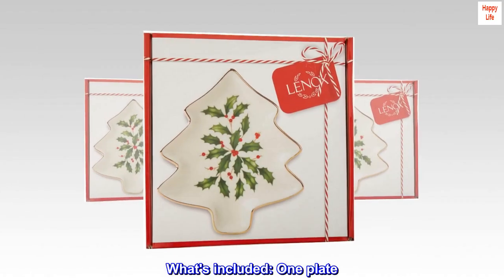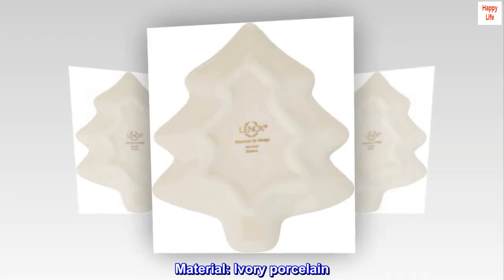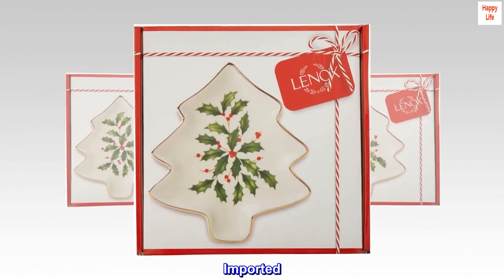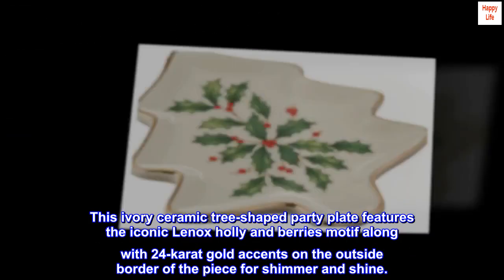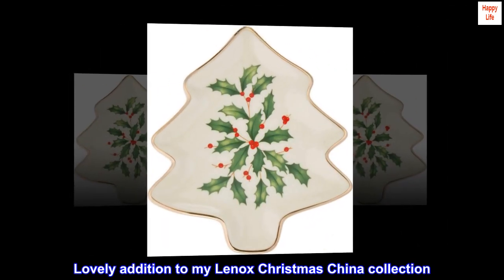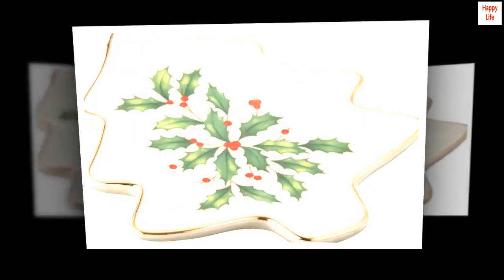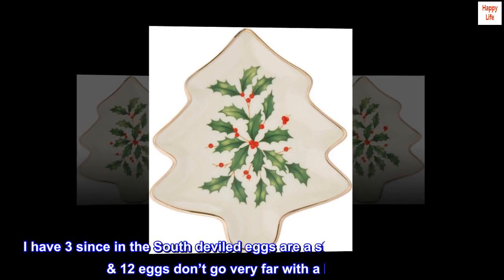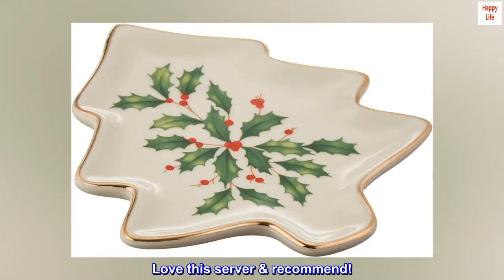Lenox Holiday Tree Shaped Party Plate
What's included: One plate
Breakage replacement program
Length: 5.75"
Material: Ivory porcelain
Dishwasher safe
24k gold accents
Imported
This ivory ceramic tree-shaped party plate features the iconic Lenox holly and berries motif along with 24-karat gold accents on the outside border of the piece for shimmer and shine.

Lovely addition to my Lenox Christmas China collection. Holds 12 1/2 eggs
Wonderful for serving deviled eggs. I wish it held more. It serves 12. I have 3 since in the South deviled eggs are a staple during the holidays & 12 eggs don’t go very far with a large group. Love this server & recommend!